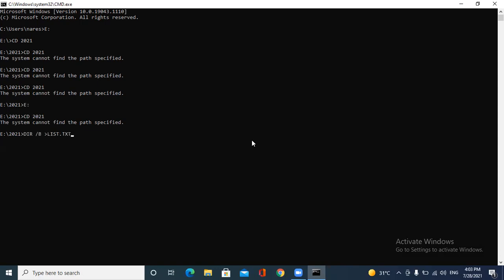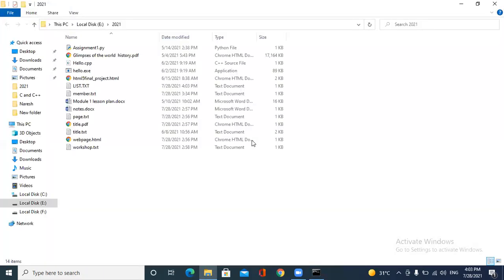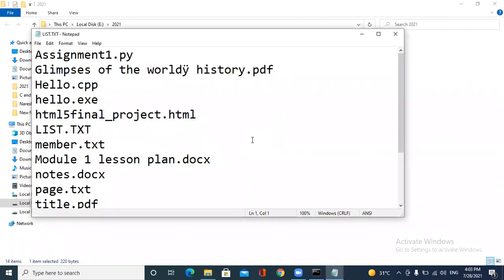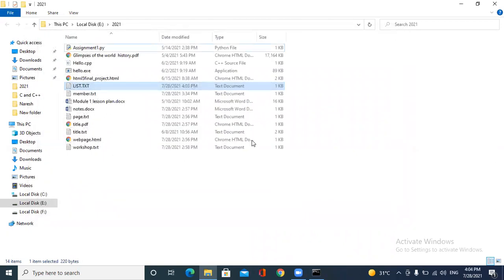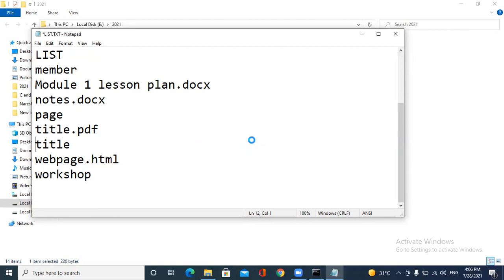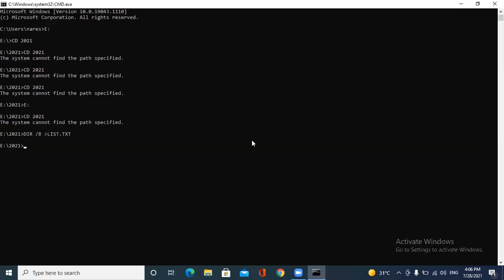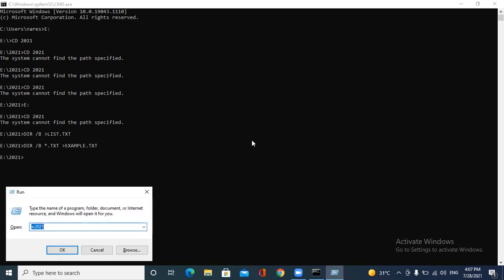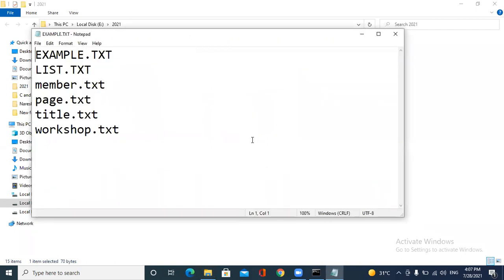How To Create List Of File Names In To A File Using a Simple Command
In this video I have explained how to create list of file names in to a file using a simple command.